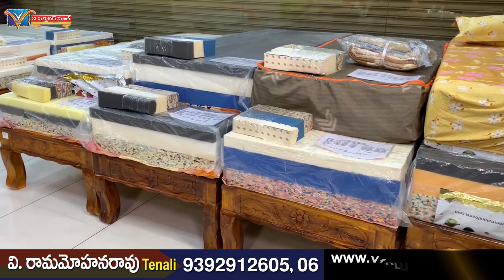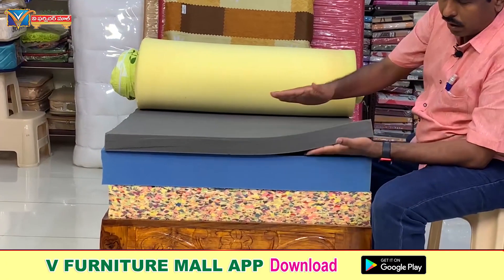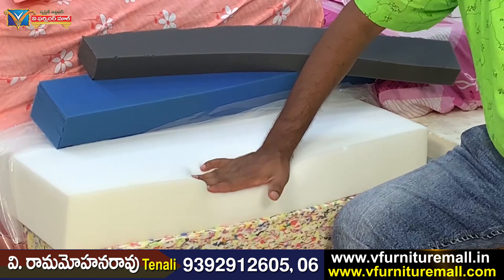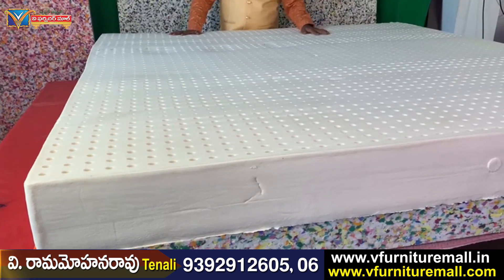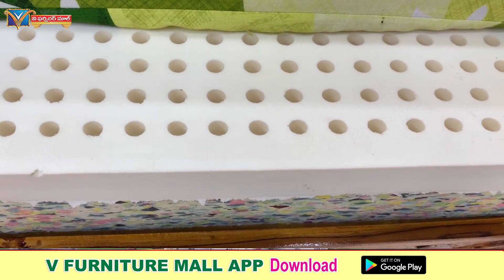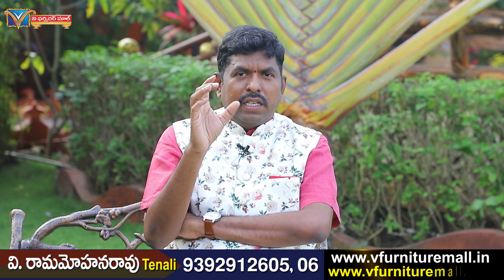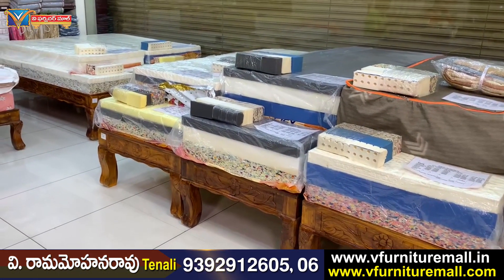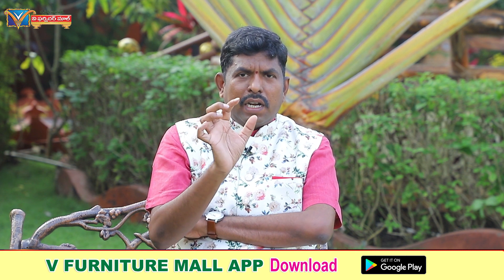ఏ వయస్సు వారు ఏ పరుపు వాడాలి? ఎంత Weight ఉన్నవాళ్లు ఏ పరుపు వాడాలి?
v furniture mall MOBILE APP
•For online shopping bed,  YouTube videos,  live notifications, furniture models etc..All in one app

v furniture mall కి Facebook 100000పైనా  followers ఉన్నారు Youtube Channekకి161000పైనా  Subscribers ఉన్నారు
  మా పేరుమీద వేరే  Accountsఎన్నిఉన్న అన్ని duplicateలే నమ్మవద్దు
 మా Bank Accoun Sunday Live 5 to 6 pm Videosలో కింద Scrolling లోపెట్టాము

అన్నిటికన్నా ముఖ్యంగా APP, WEBSITE ద్వారా జరిపిన లావా దేవీలు 100% Safe
అలాగే మా Bank Accoun Numberఇది ఒక్కటి మాత్రమే ఇందులోనే లావా  దేవీలు జరపండి

varshitha traders A/C no: 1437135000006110
IFSE: KVBL0001437: TENALI
KARUR VYSYA BANK
vfurnituremall.in
App download vfurnituremall
Phone number